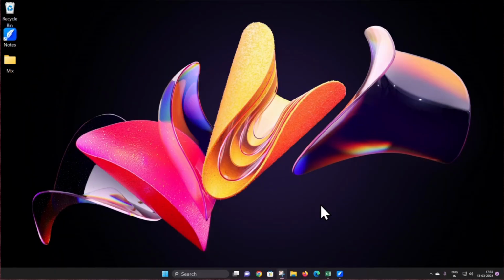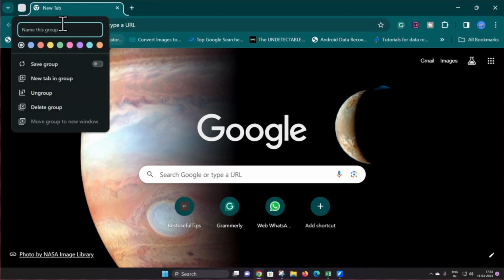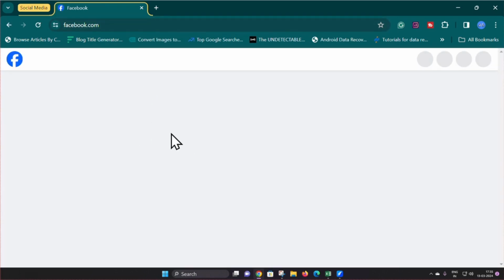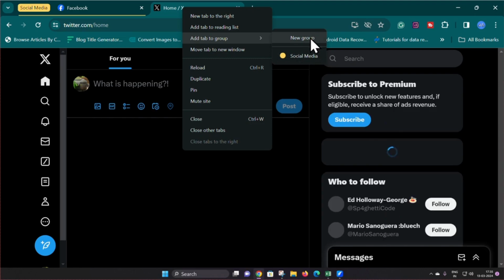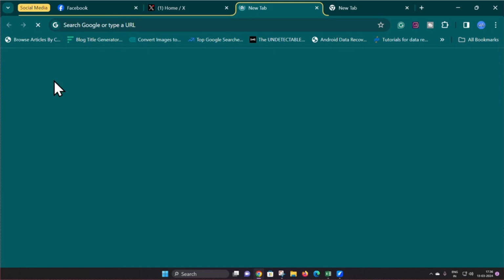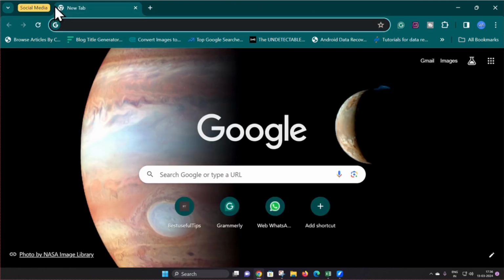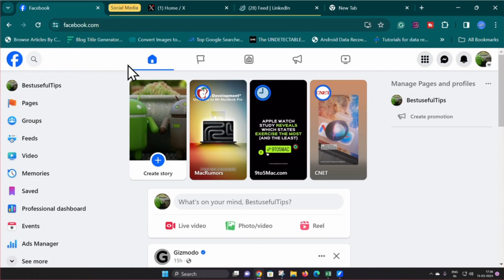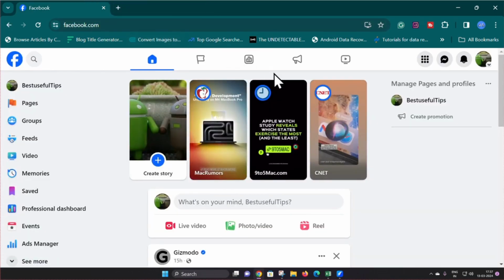How to Group Tabs in Chrome Windows 11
How to Group Tabs in Chrome on a Windows 11 PC or Laptop. You can also make tab groups in Chrome on mobile devices, Mac, etc. Also, add tab to new group or move tab to new group. Anytime change your group tab color on Windows 11 laptop. You can delete specific tab from group or delete group tabs in Chrome Windows 11 desktop.

More Queries:
how to use tab groups in Chrome
how to group tabs in Google Chrome
google chrome
chrome tab groups
Change group tabs color in Chrome Windows 11
how to
how to group tabs in Chrome
how to pin group tabs in Google Chrome
how to save group tabs in Chrome and brave
chrome
how to save tab groups in Chrome
how to save tabs in Chrome
how to make tabs in Chrome
how to enable tab groups in Chrome
how can you group tabs in Google Chrome
chrome tab groups
save tab groups chrome
how to create tabs in Chrome
how to use tab groups in Google Chrome
how to group tabs in chrome mobile
how to make tab groups in chrome on mac
tab groups chrome android
shortcut to switch tabs in chrome
tab groups chrome extension
how do i see all open tabs in chrome
How To Create Tab Groups in Chrome
Create and Save Tab Groups in Chrome | Secret Hidden Feature
How to Save Group Tabs on Startup in Google Chrome
Saving Tab Groups in Chrome
Google Chrome - SAVE TAB GROUPS
Keep your tabs organized on Google Chrome Windows PC
Edge Tab Groups With Collections - Why You Need Them